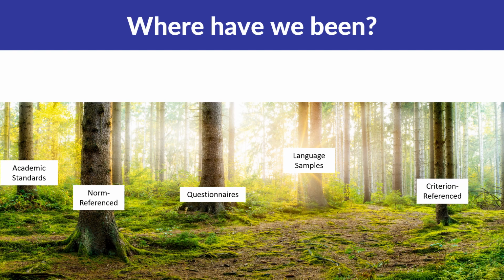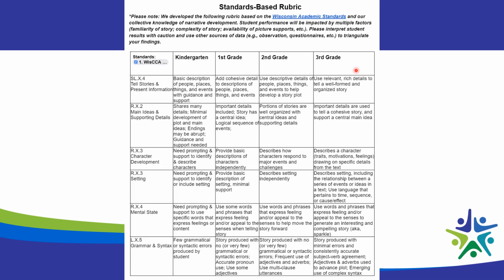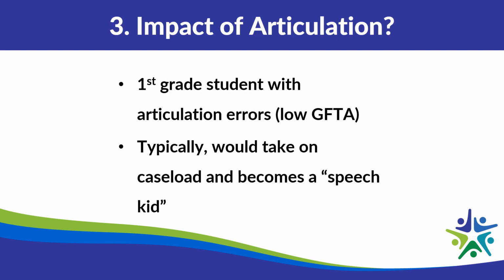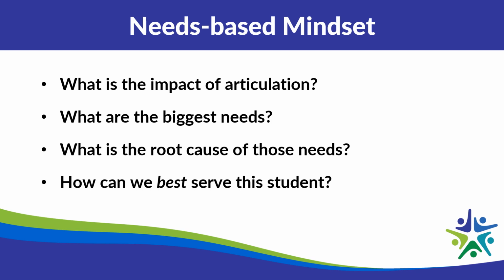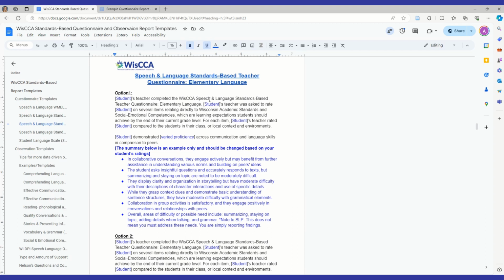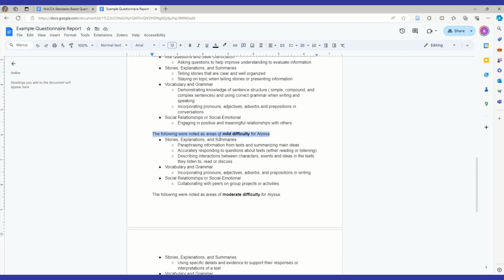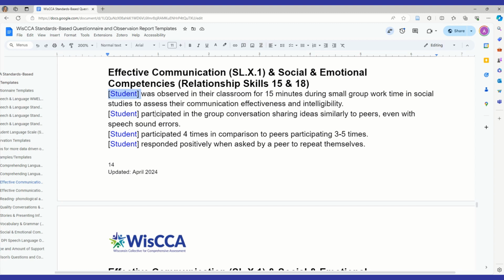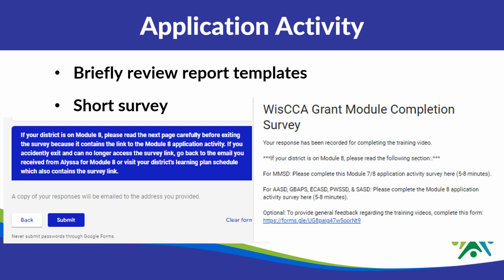WisCCA Module 8 Triangulation & Converging Evidence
In this video we take a step back and briefly review the tools and strategies we have discussed throughout this year. We briefly discuss how we can use these data to triangulate or converge the evidence in comprehensive evaluations to make accurate disability determinations and document educational impact.

At the end of the training video completion survey there is a link to the application activity survey or you can find the direct link the application activity survey below.